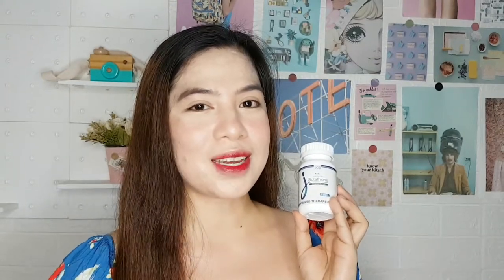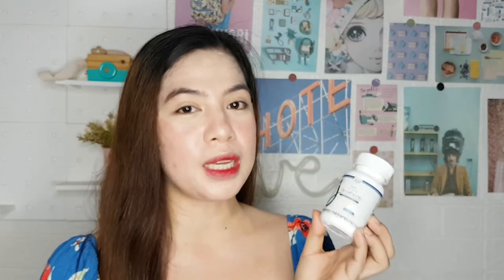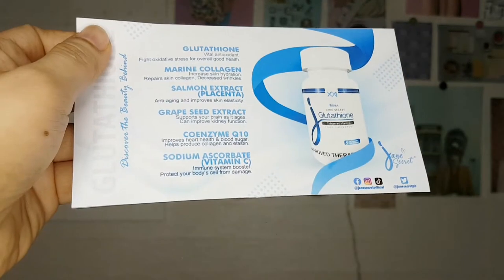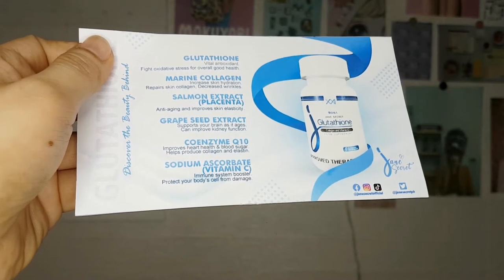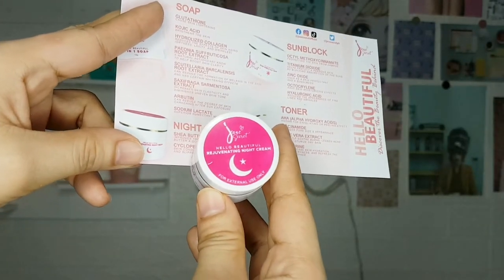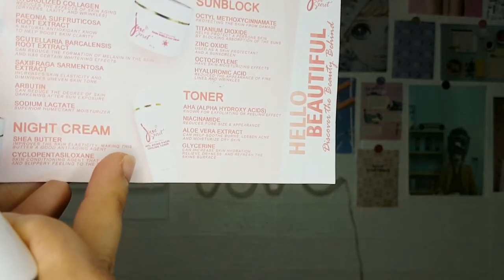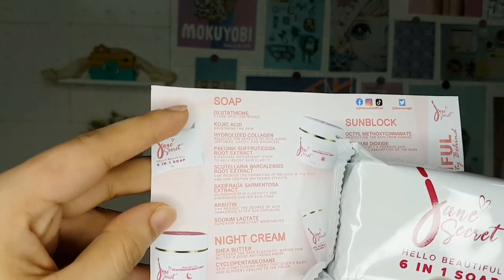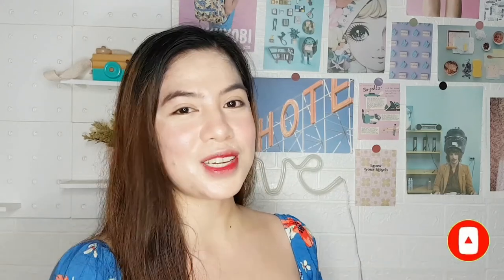PARA SA GALISIN AT PEKLATIN! MY JANE SECRET GLUTATHIONE EXPERIENCE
Jane Secret Glutathione Super Whitening is completely extracted from natural ingredients: (Vitamin C, Collagen, Placenta Extract, Grape Seed Extract, Glutathione, Coq10 Enzyme) have a very good skin care effect and are produced using modern and advanced technology of Japan.

When using Jane Secret Glutathione your skin will be whiter day by day naturally, reducing dark spots or hyperpigmentation on the skin and preventing them from coming back. It reduces stretch marks, and moisturize your skin.